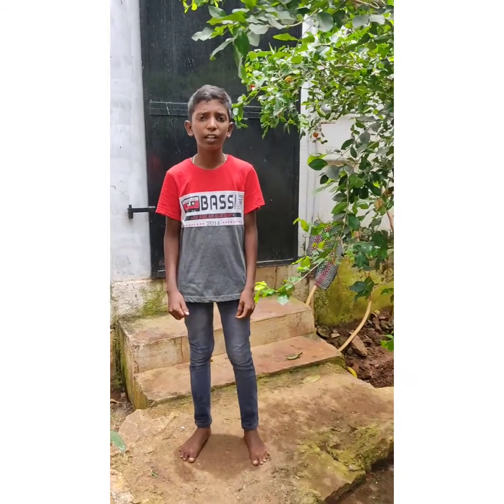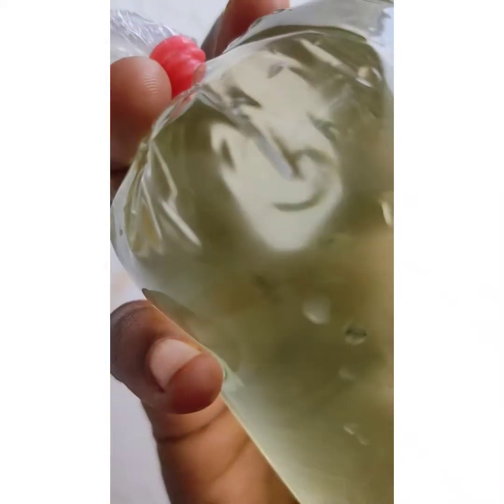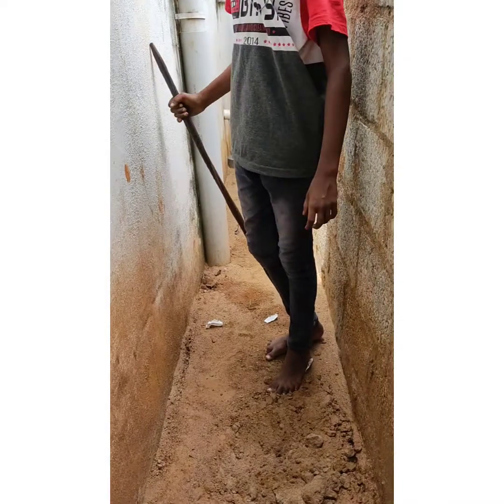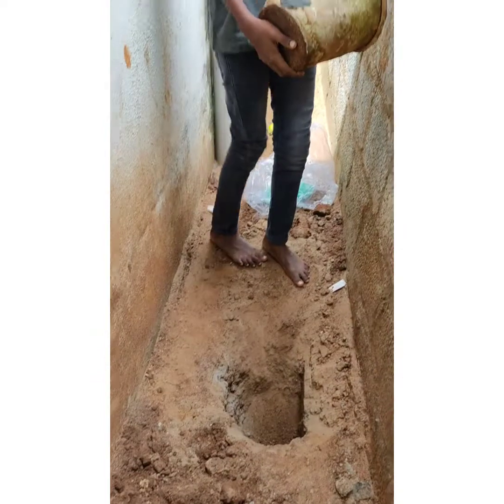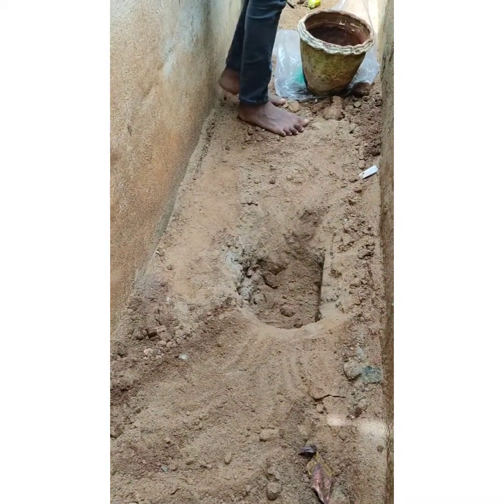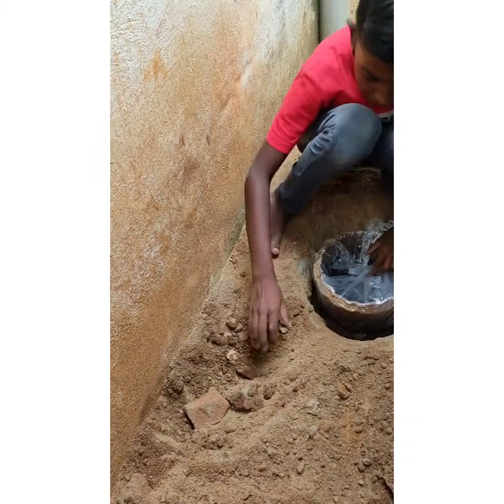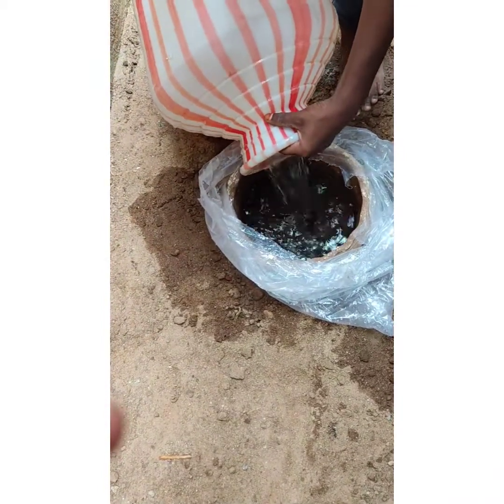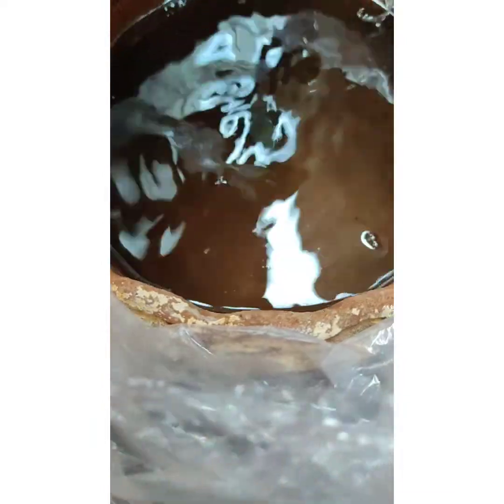guppy fish at flower pot